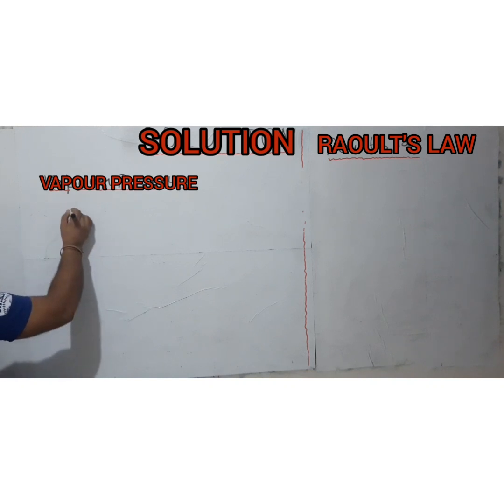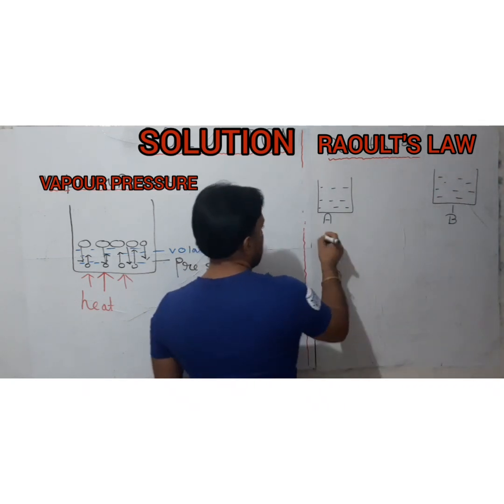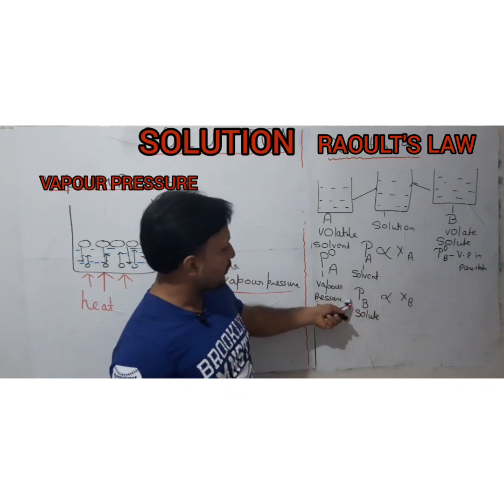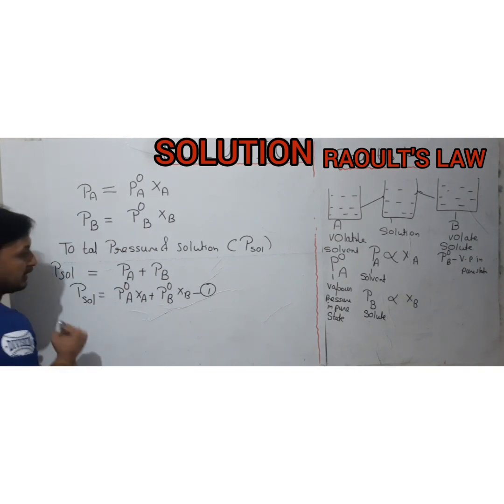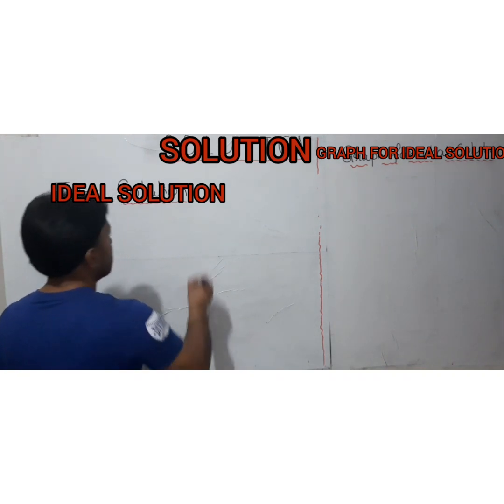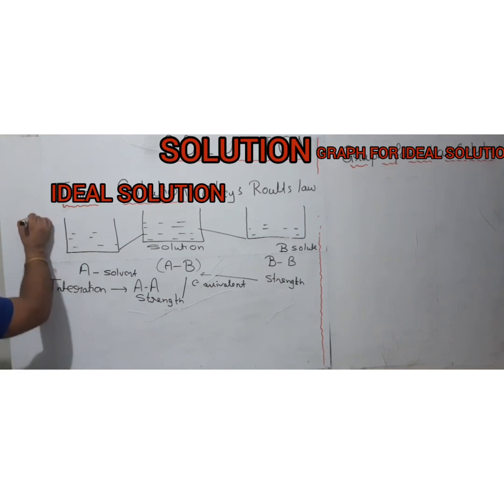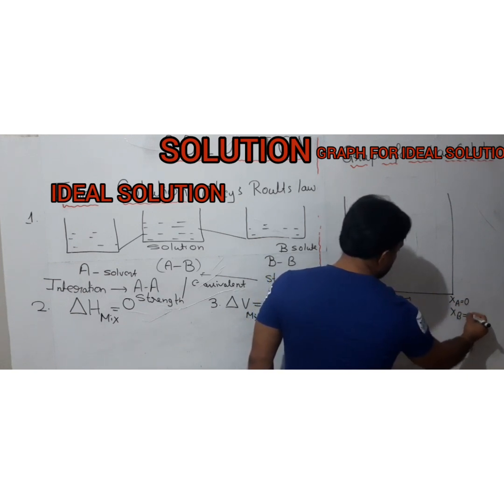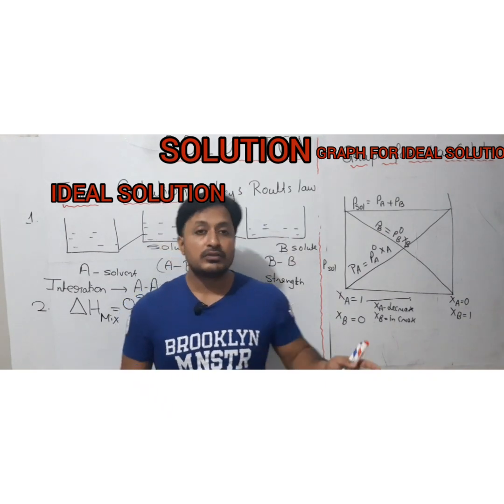AKSH CHEMISTRY CLASSES SOLUTION PART4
RAOULT'S LAW AND IDEAL SOLUTION